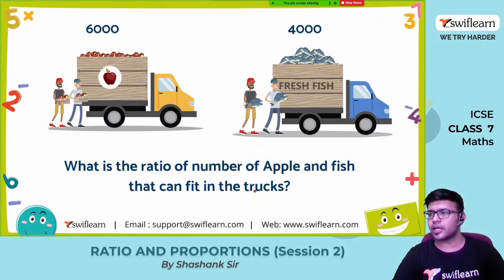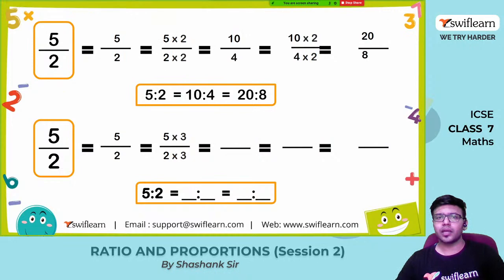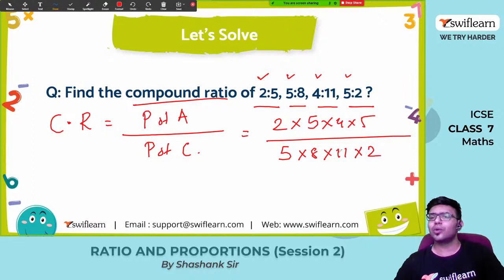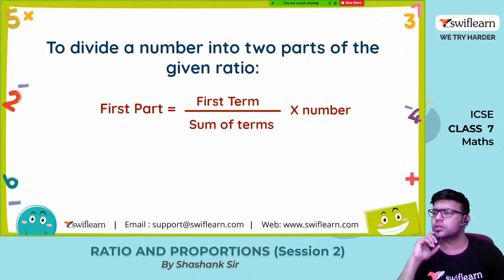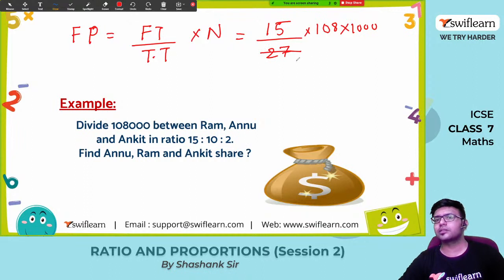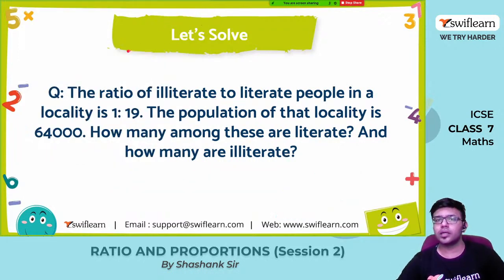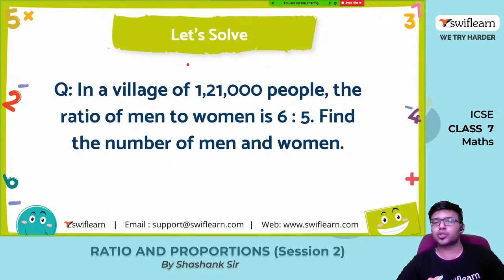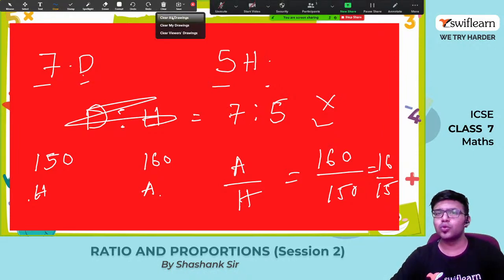Ratio & Proportions | ICSE Class 7 Maths | Online Classes | Session 2 - Swiflearn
This is Session 2 of LIVE Online Class for ICSE Class 7 Maths: Ratio and Proportions. In this Session, Shashank Sir will Introduce you to Ratio and Proportions. The topics that are going to be covered in this session are:

Objective of the session
00:00 - Introduction
05:42 - Equivalent Ratio
10:10 - Type of ratio
13:25 - Fact about math
19:47 - Interesting fact

Ratio – Ratio means the comparison of two terms by dividing one by
the other.
Continued Ratio – If the ratio of two numbers is a : b and the ratio of
two other quantities is b : c then a : b : c is said to be continued ratio.
For example – If a : b = 5 : 9 and b : c = 9 : 14, then a : b : c = 5 : 9 : 14 is a
continue ratio.
Compound Ratio - For two or more ratios, if we take antecedent as
product of antecedents of the ratios and consequent as product of
consequents of the ratios, then the ratio thus formed is called mixed or
compound ratio. The compound ratio of m : n and p : q is mp : nq.
When two or more ratios are multiplies term wise, the ratio thus
obtained is called compound ratio.
For example:
The compounded ratio of the two ratios a : b and c : d is the ratio ac : bd,
For ratios m : n and p : q; the compound ratio is (m × p) : (n × q).
Proportion – Four quantities a, b, c and d are said to be in
proportion if
a : b = c : d. It can also be written as a : b :: c : d.
For example – 8, 16 and 19, 38 are in proportion
As 8 : 16 = 1 : 2
 19 : 38 = 1 : 2